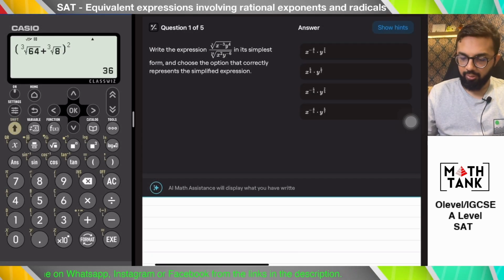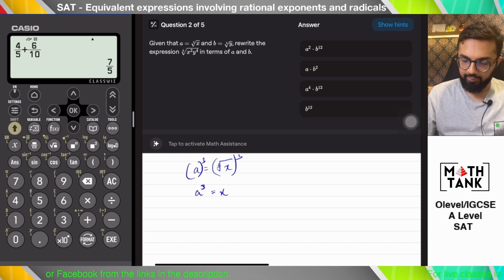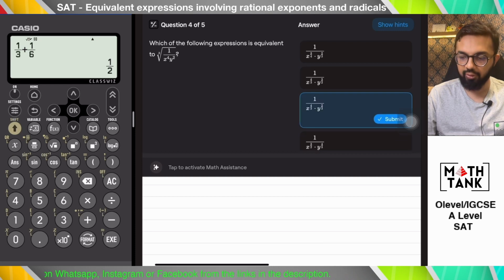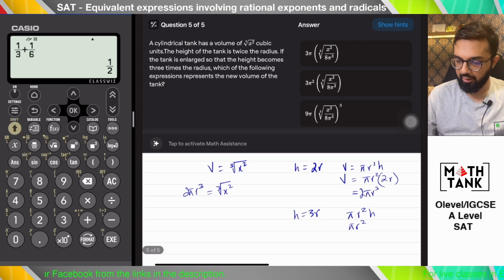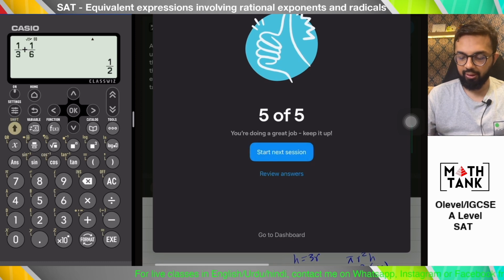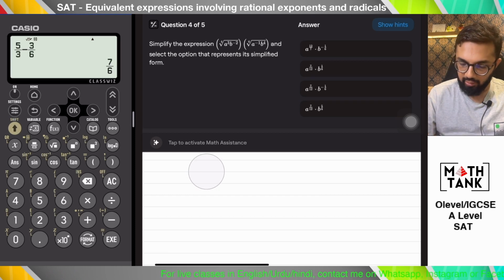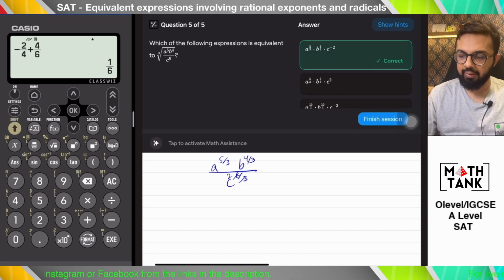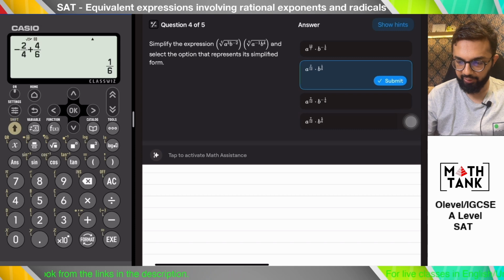DSAT Mathematics | Indices and Equivalent Expressions | Hard